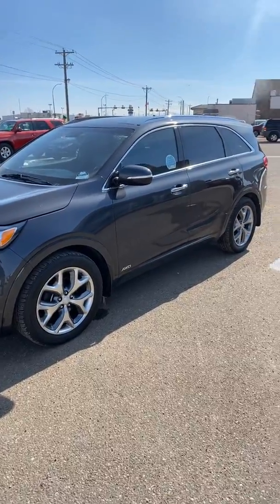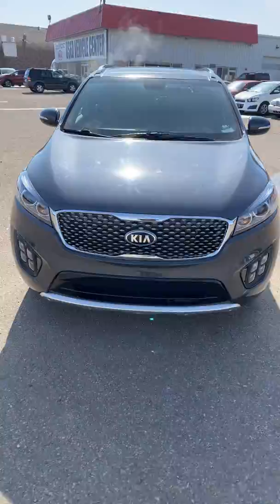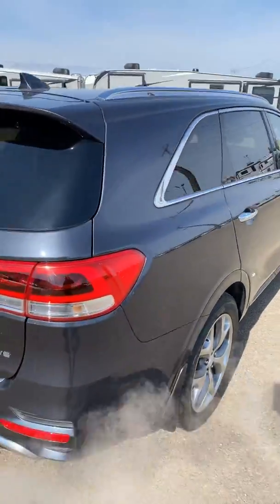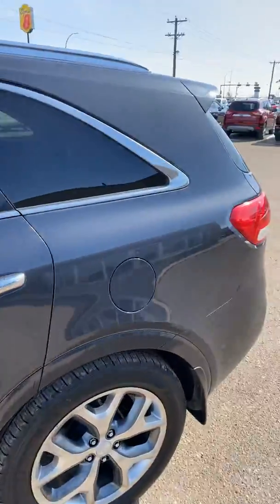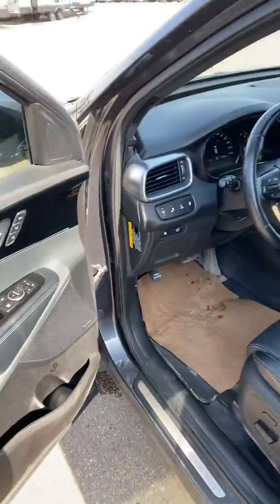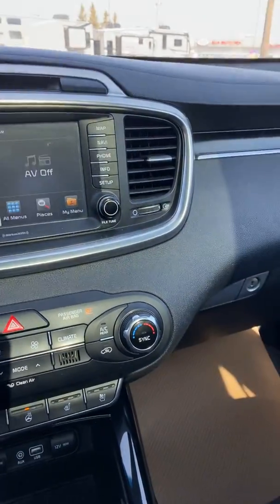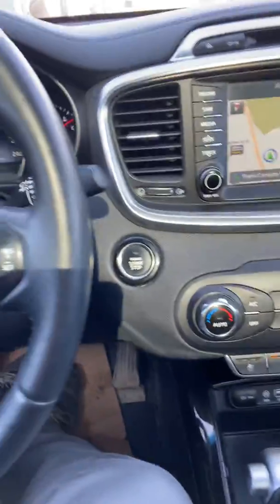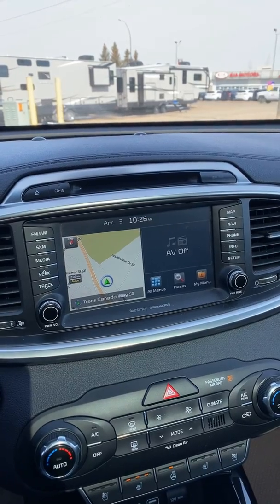2018 Kia Sorento SX - K20177A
Top of the line 2018 Kia Sorento SX has everything you could possibly want in an SUV plus can haul 7 passengers! This All Wheel Drive Sorento has it all with leather interior, navigation system, panoramic sunroof, Bluetooth, backup camera, multi-zone climate controls, heated/cooled front seats, heated steering wheel, push button start, drive mode select, power front seats and more!